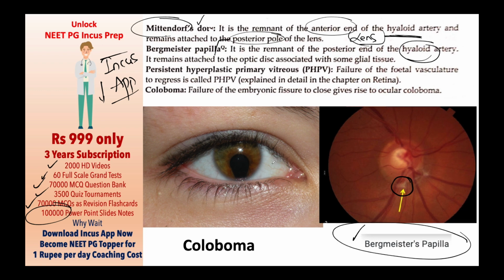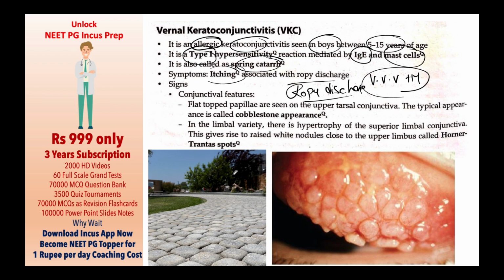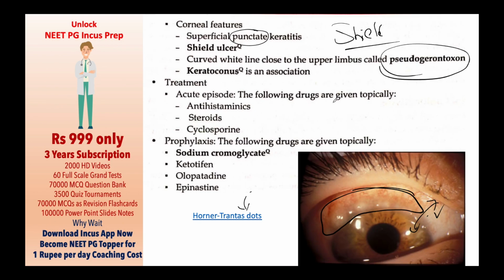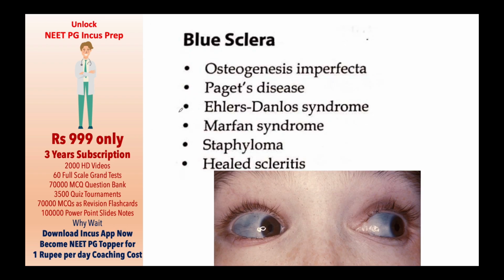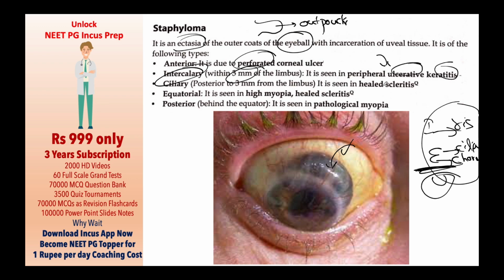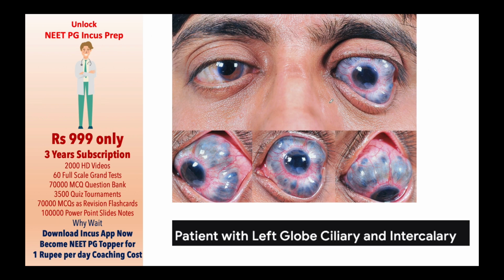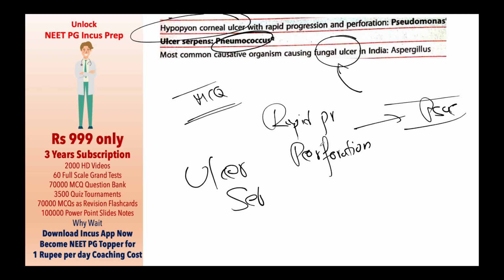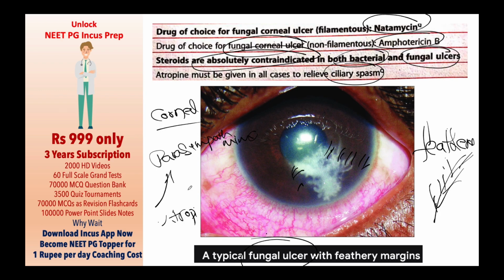NEET PG Ophthalmology Short Video Revision . NEET PG Coaching Rs 999 only/3 Years Incus App